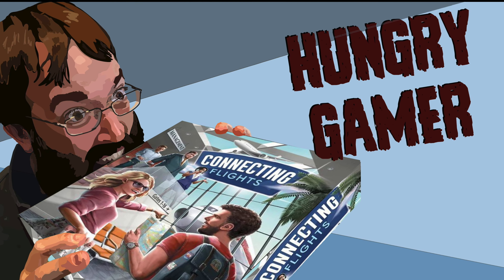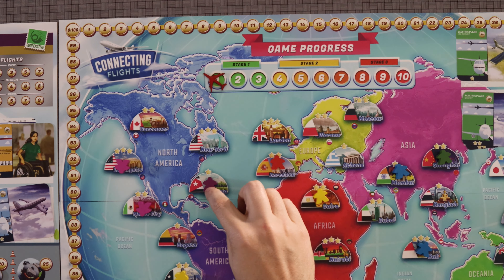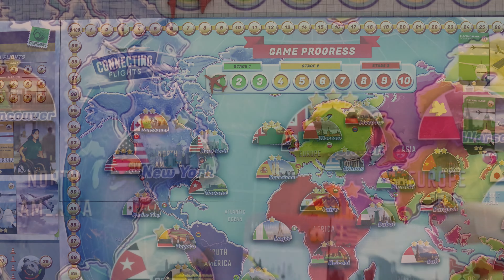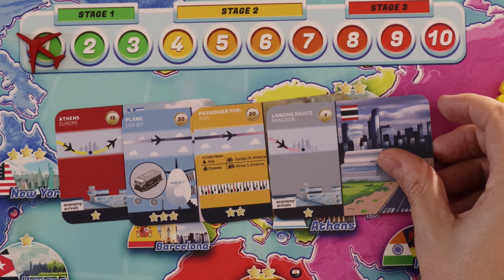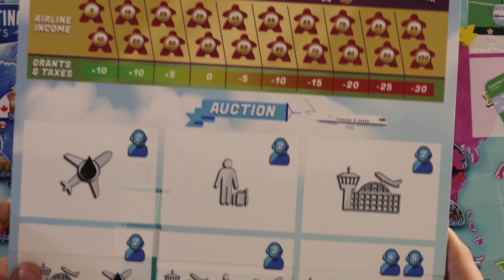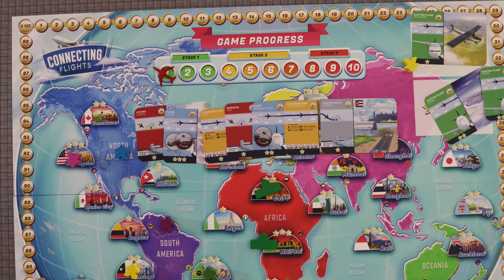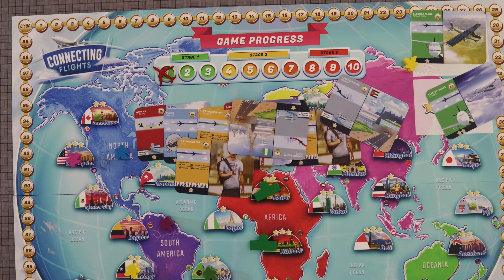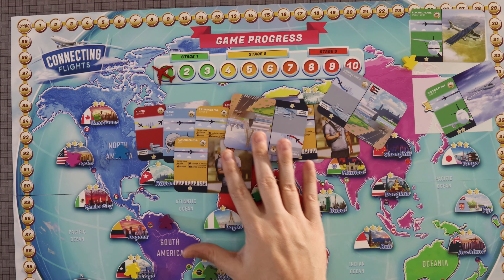The Hungry Gamer Previews Connecting Flights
Connecting flights is an economic flight planning game, that is playable solo/coop or competitive.

0:00 - Intro
1:34 - Rules Overview
8:11 - Final Thoughts